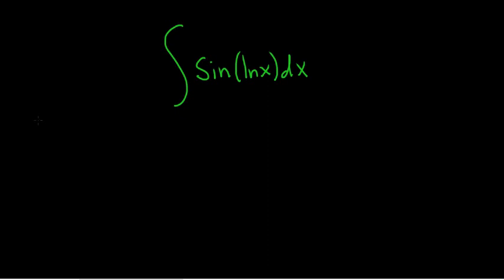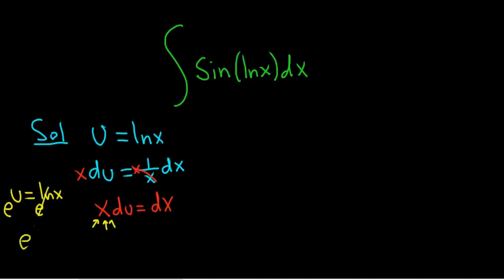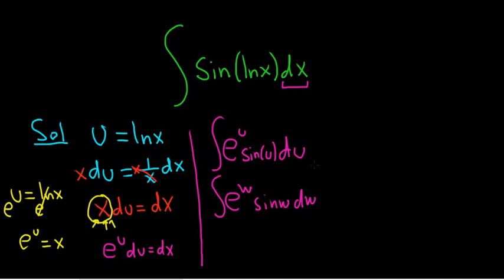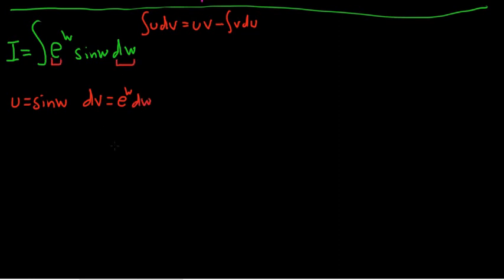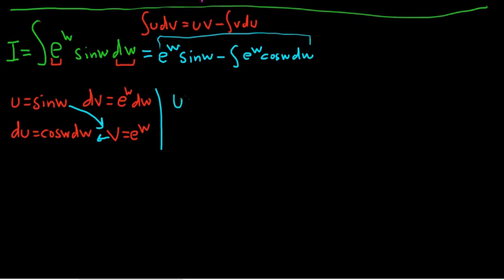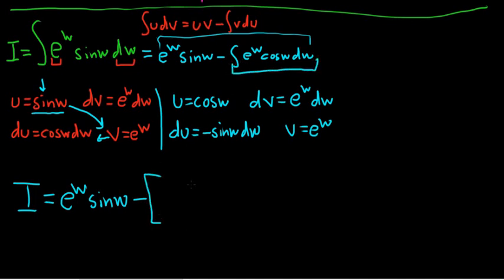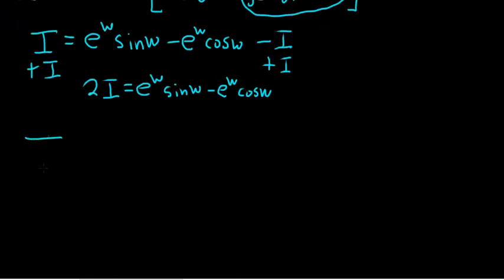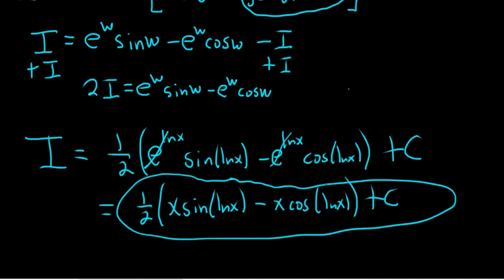Integral sin(ln(x))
Using a u substitution and integration by parts.